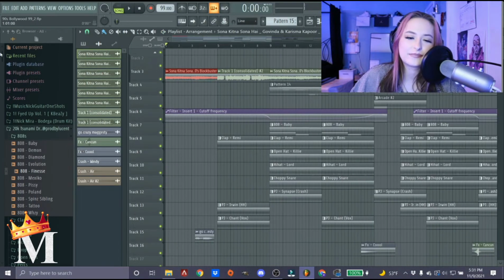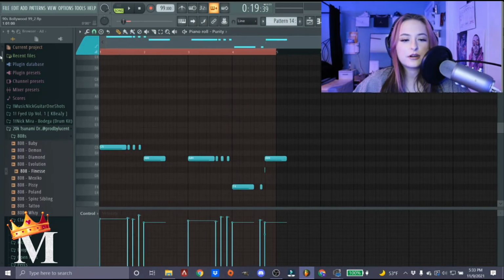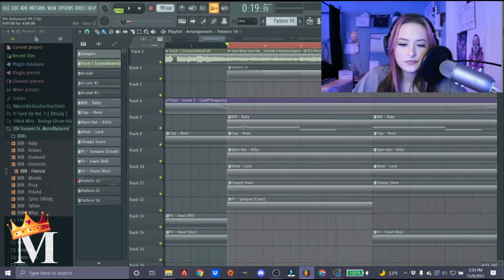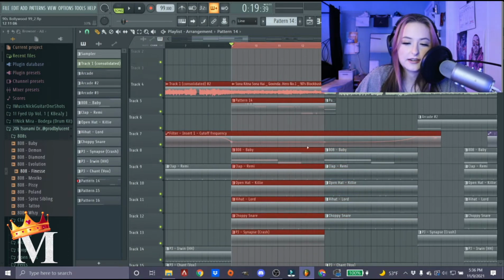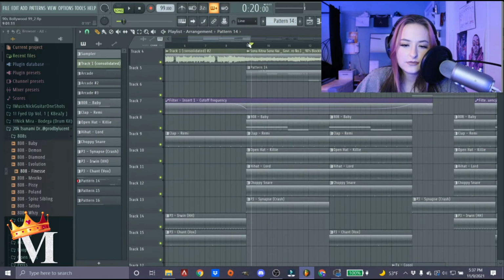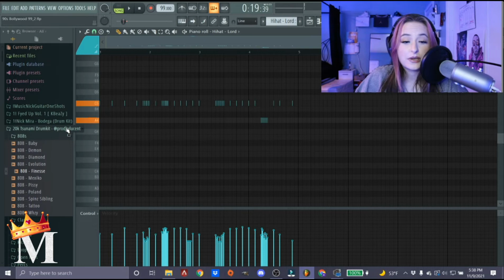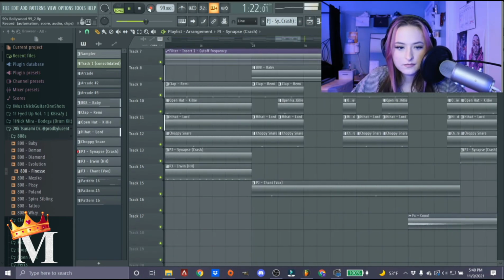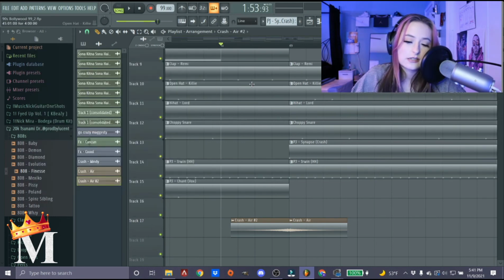Making A Crazy Club Banger From A 90's Bollywood Sample! FL Studio Beat Making Tutorial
My beats are FREE for non-commercial use. Any use of my beats, even leased beats, requires credit in the title, (Prod. by Maggesty).

I have no issue with usage as long as I am credited properly.